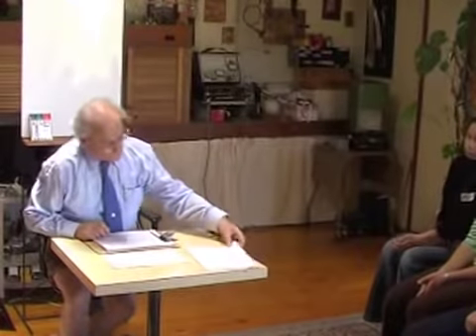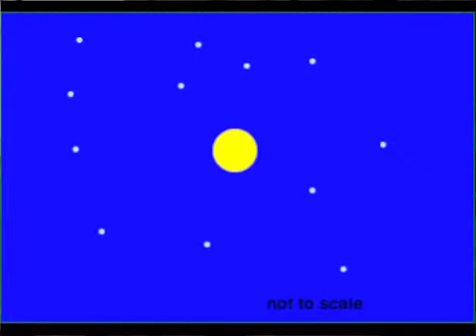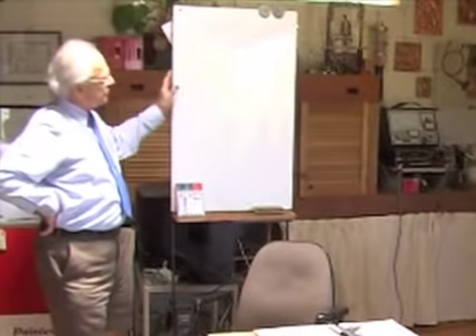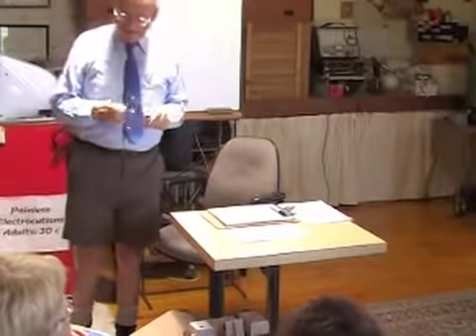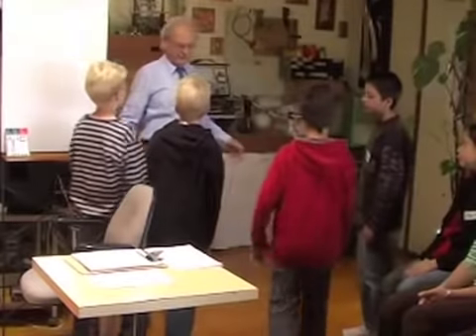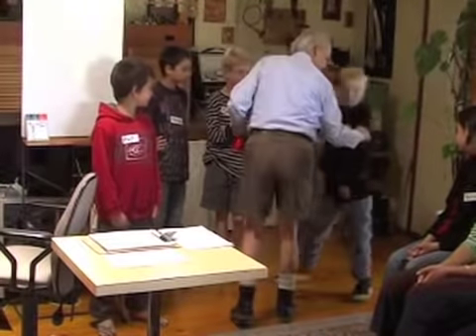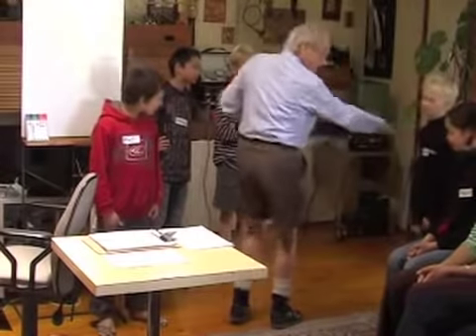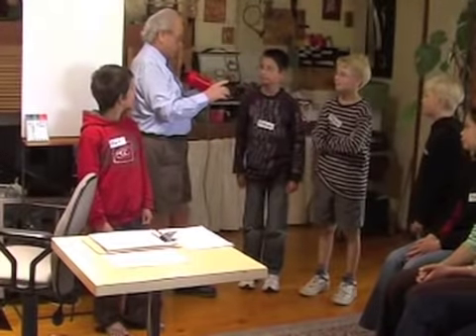Atoms and the Universe - Part 2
Why is it that many people have a much greater grasp of the functions of the world around them -- call it wisdom -- while others have not? The answer may well be that the former had their minds filled with the basics in a variety of areas from early in their lives.

Now retired, Peter Schmedding has taught such fundamentals to -- mostly upper primary/elementary -- children for over 25 years. Just a few of the sessions were recorded on a single, unmanned camera. Those recordings were never meant to be shown in public. They have severe shortcomings that make them virtually unusable as video programs. Schmedding's original approach to teaching, however, together with post production by a friendly volunteer renders this series to be of value, especially for younger viewers.